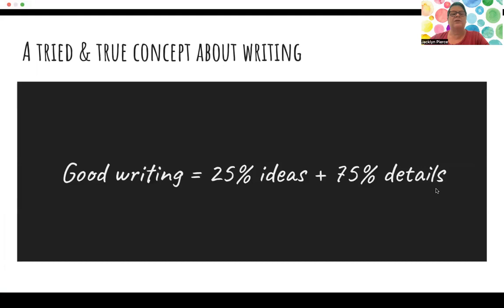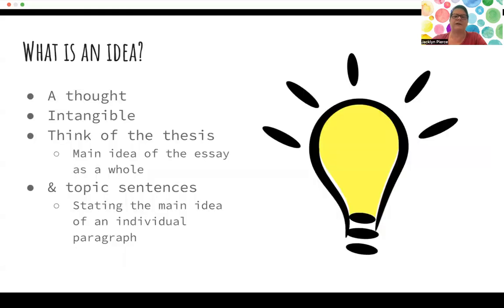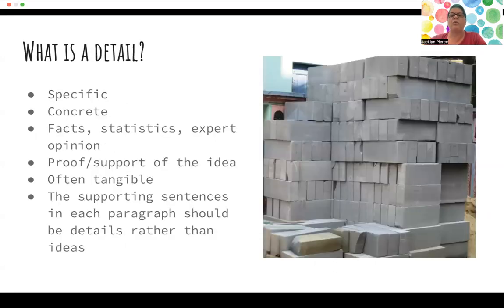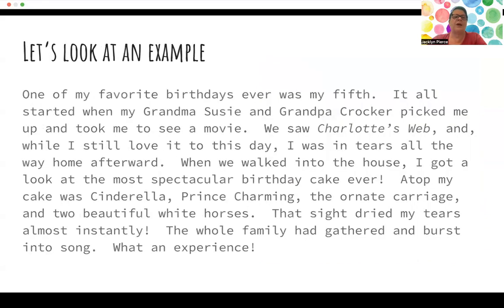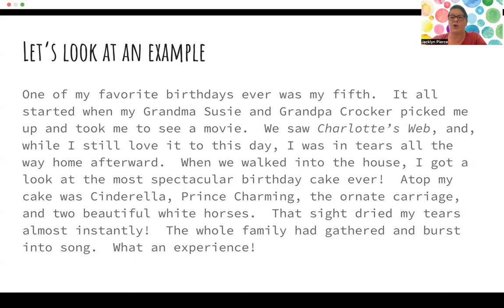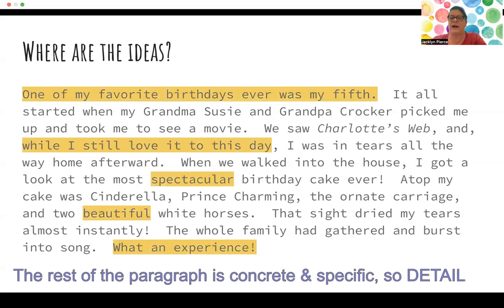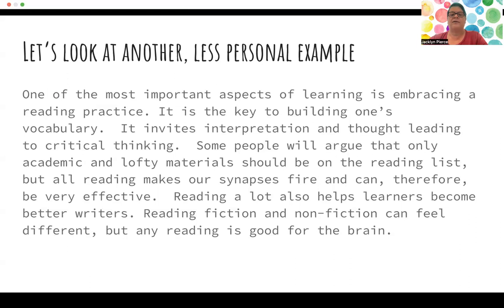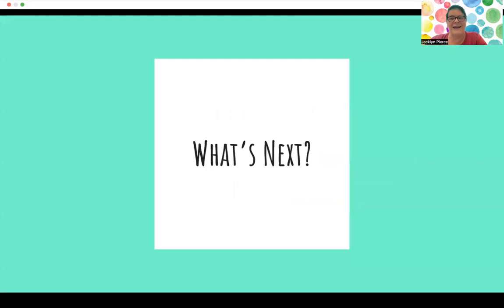Mini lesson Ideas and Details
Learn the secret to good writing!